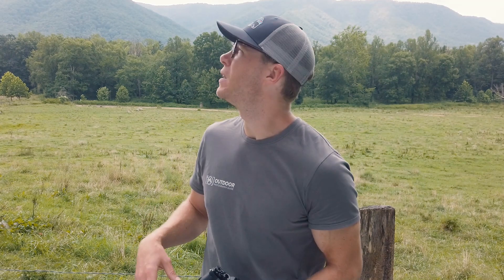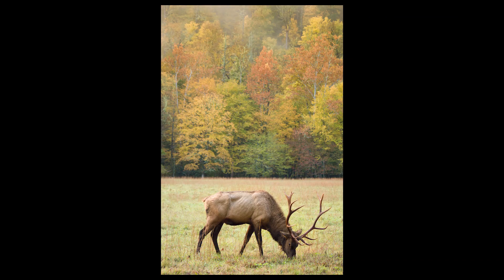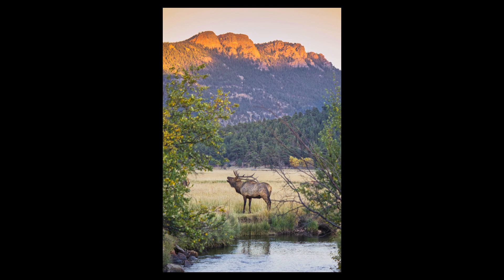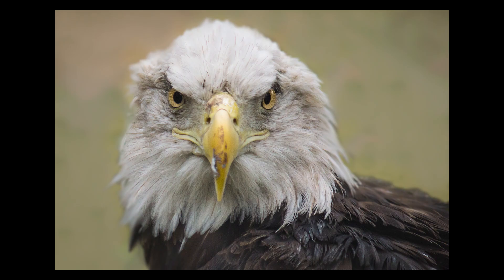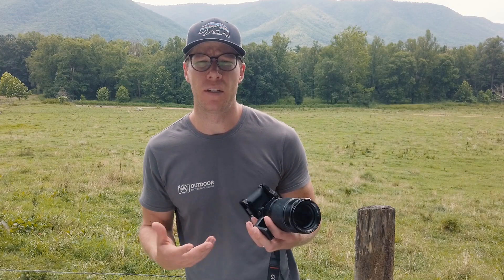Wildlife Photography in Cades Cove in Great Smoky Mountains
Cades Cove in Great Smoky Mountains National Park is CROWDED! I honestly never go even though it's the most popular area of the Smokies for tourists. Wildlife photography isn't often my thing, but I have had some fun with it before. In this photography vlog, I decide to visit Cades Cove to see if I can photograph wildlife in Great Smoky Mountains National Park.